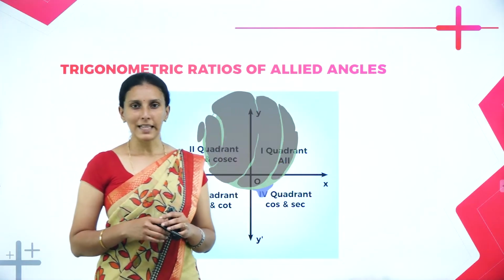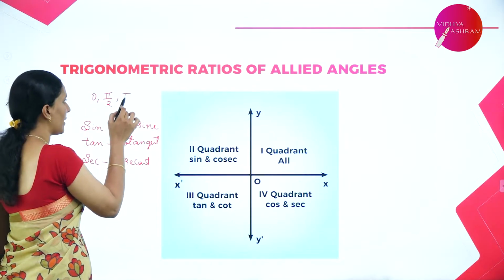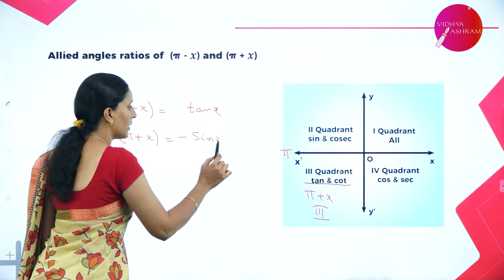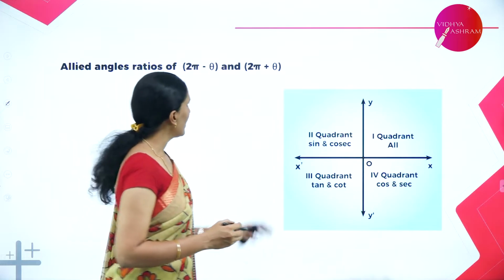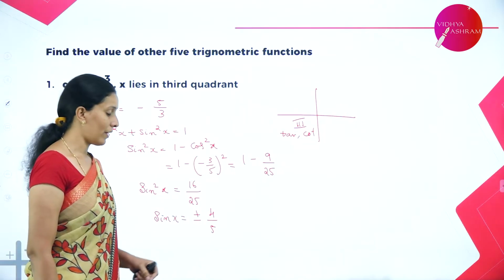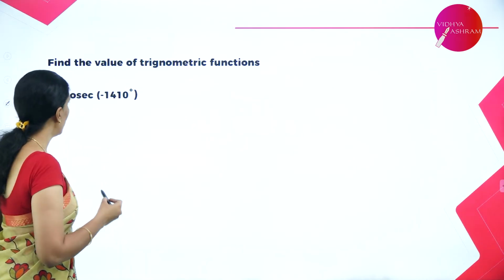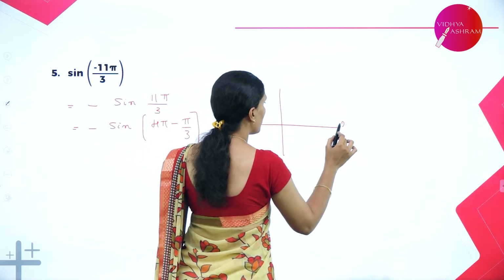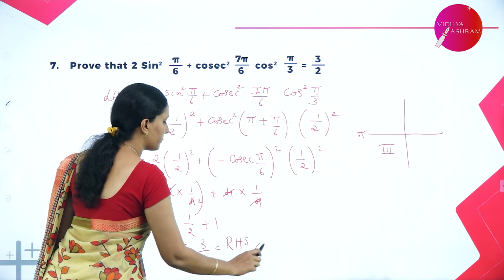DAY 15 | MATHEMATICS | CLASS XI | TRIGONOMETRY | L3